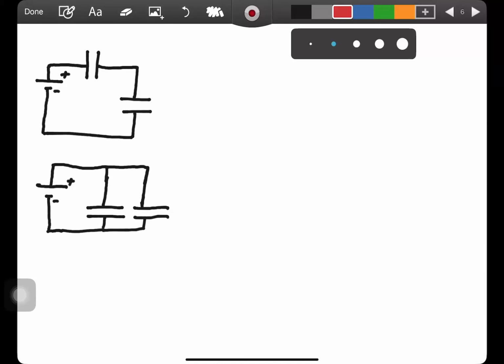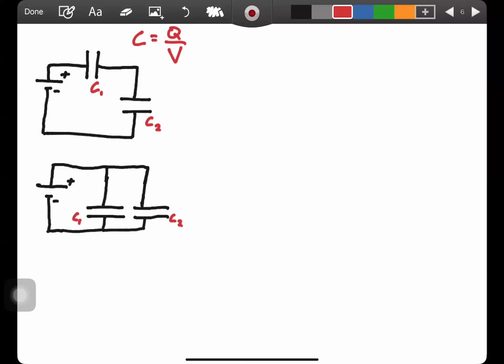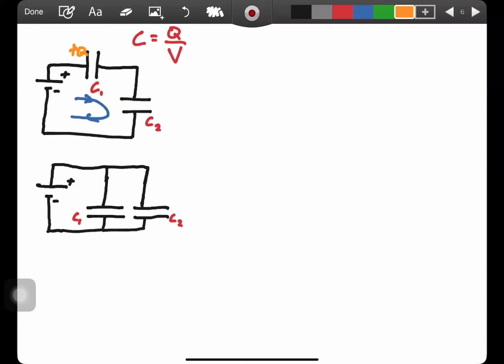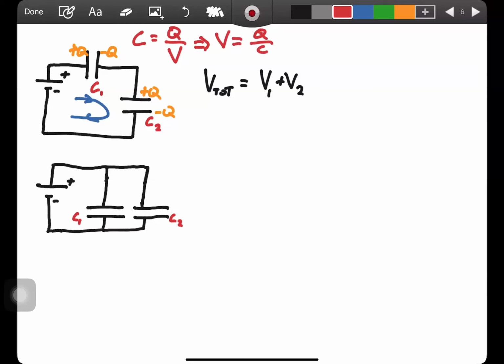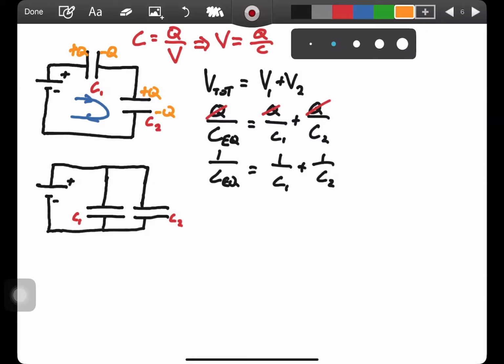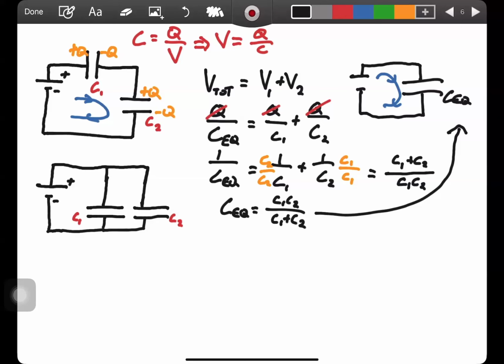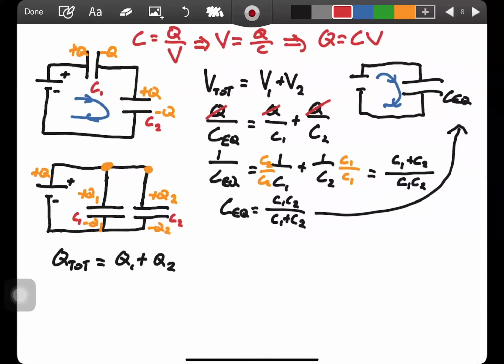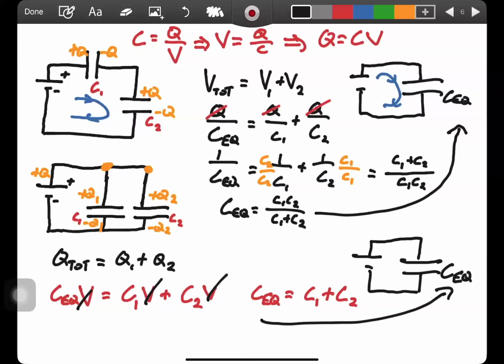Tales from the Whiteboard [Volume 15: Capacitors in Series and in Parallel]